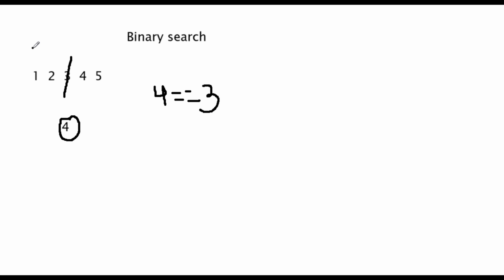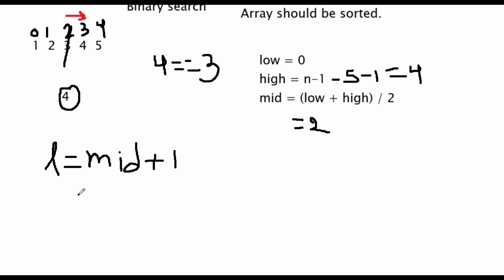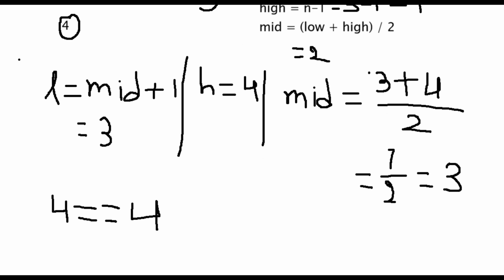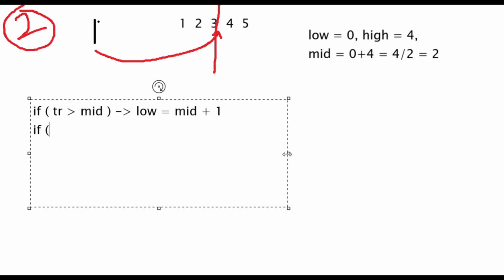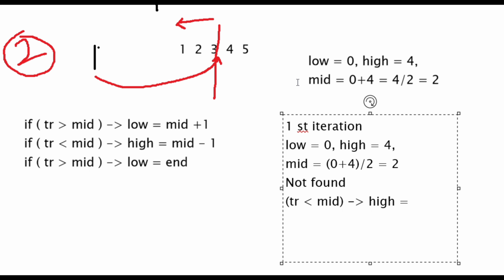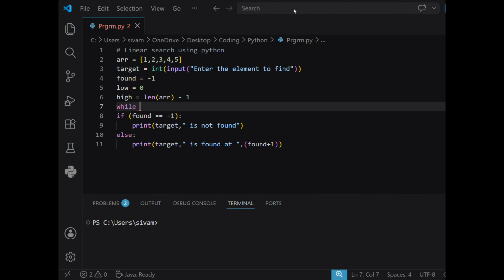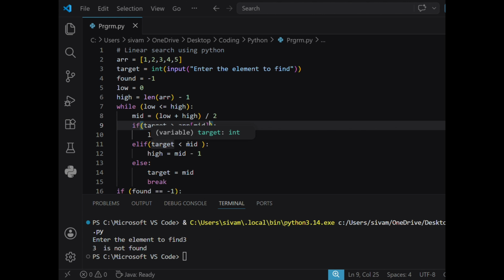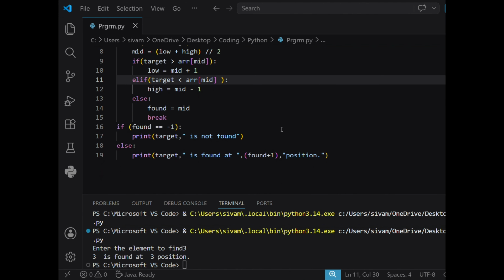Binary search using python | DSA | A&B Tech World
This video is about binary search with logical explanation and practical execution. Have a good learning guys.